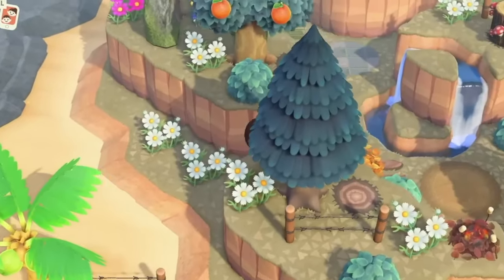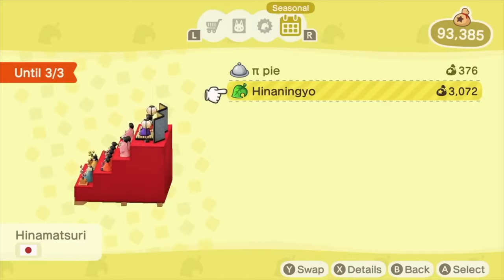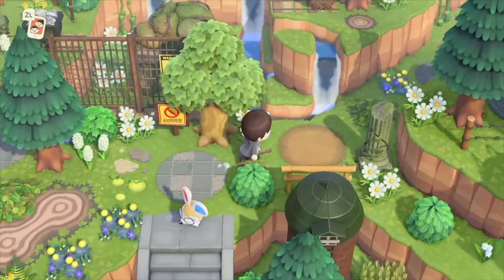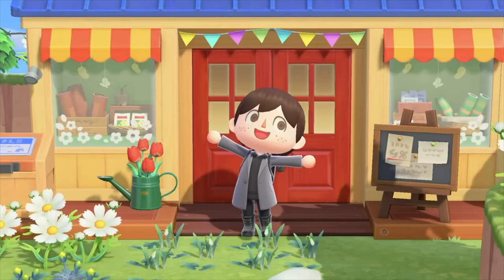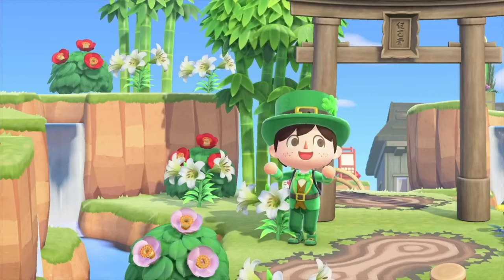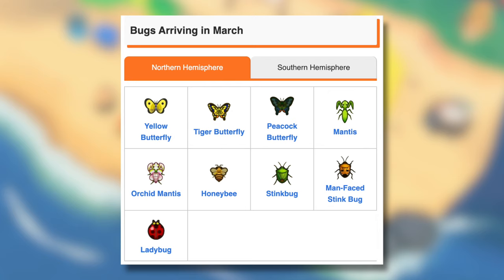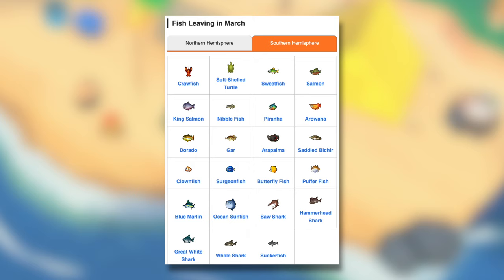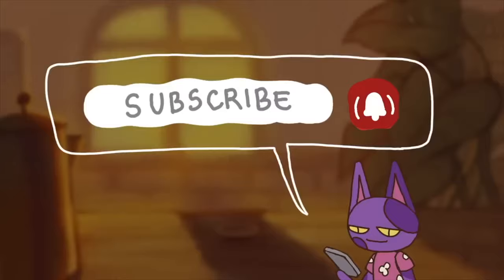9 UPDATES & CHANGES in March 2024 (New Activities) - Animal Crossing New Horizons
March 2024 is upon us in Animal Crossing: New Horizons and that means more items to collect, mini events to enjoy and seasonal materials to enjoy. Let's take a look at what you can expect to do around your island this month in the game.

► Chapters
0:00 - Intro
0:33 - ACNH New Items
1:31 - ACNH Shamrock Day
2:31 - ACNH Anniversary
3:00 - ACNH Bushes
3:40 - ACNH Nooks Changes
4:07 - ACNH Spring Changes
4:46 - ACNH Seasonal Materials
5:27 - ACNH Weather
6:16 - ACNH Critters
8:33 - Outro